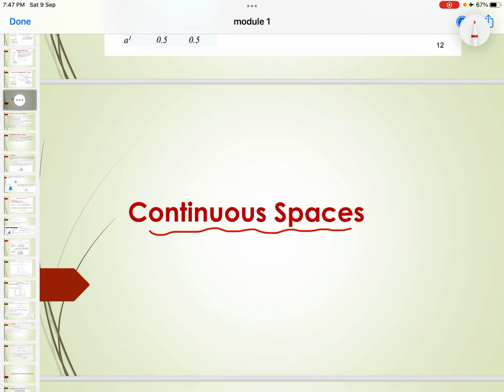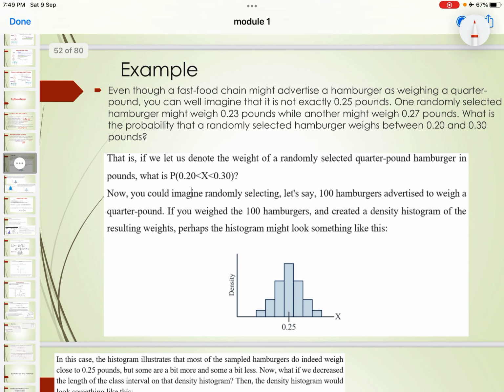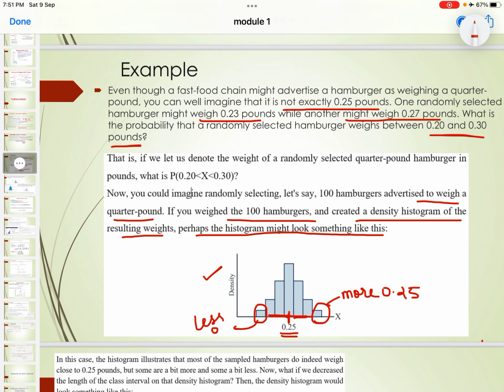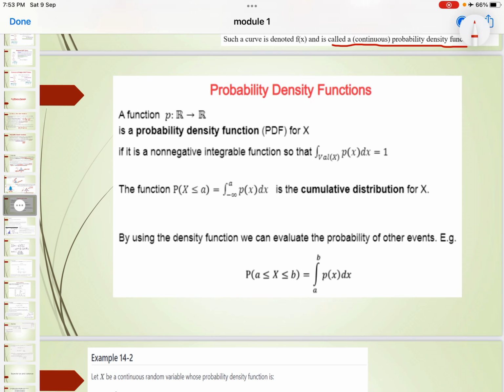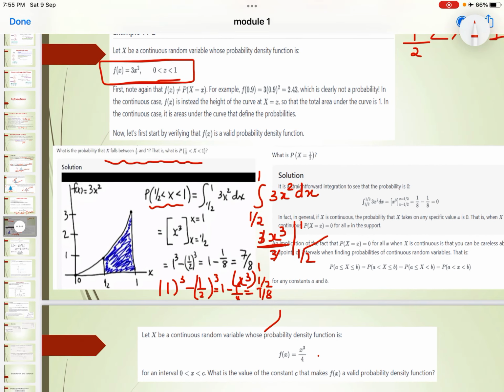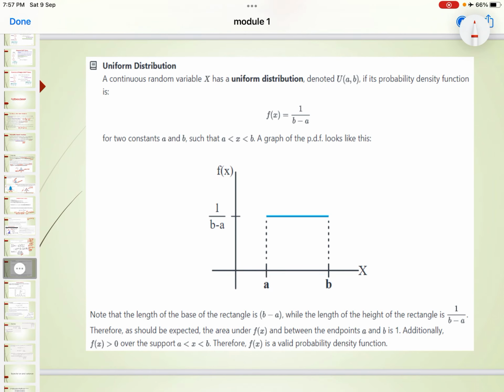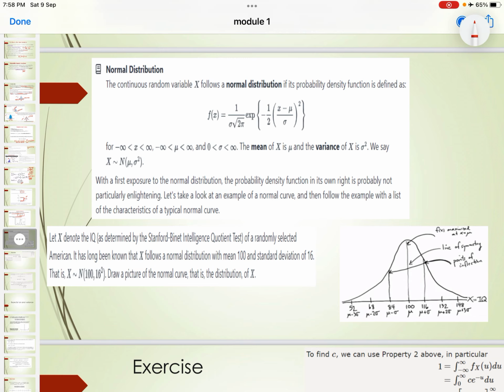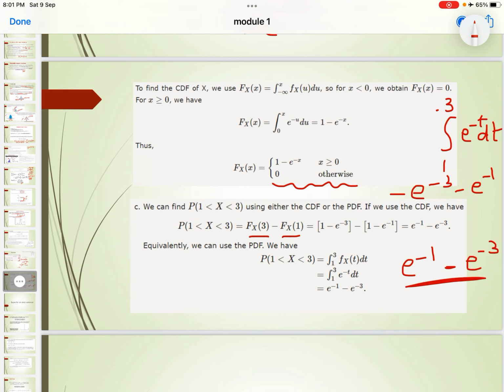1.6 Continuous Spaces- Probabilistic Graphical Models